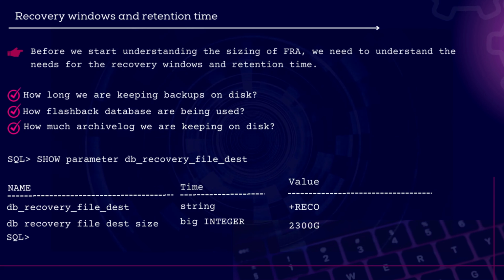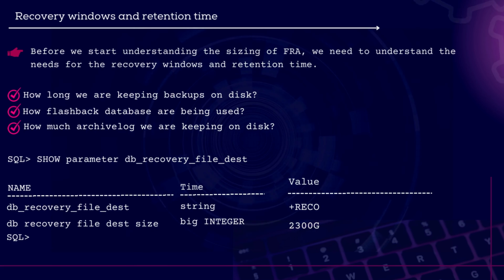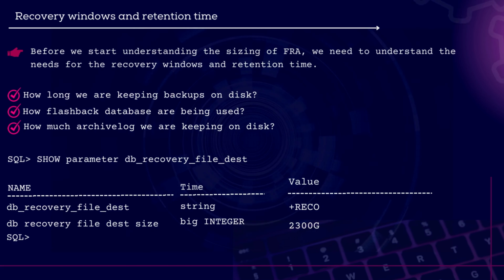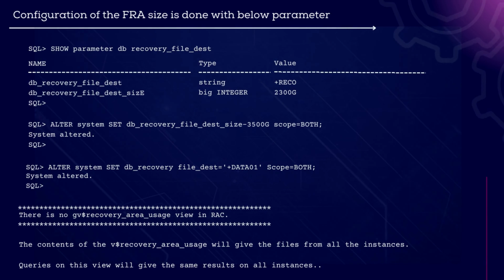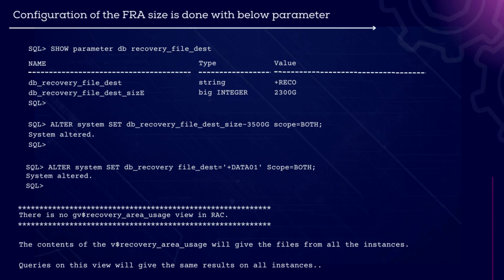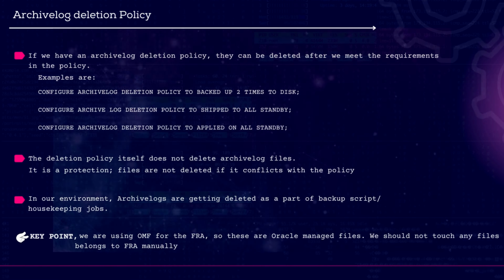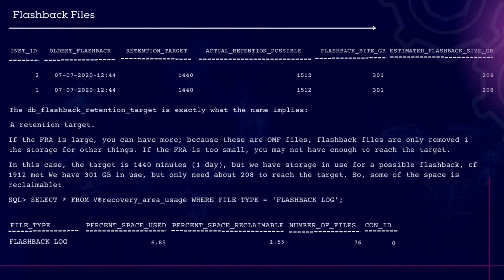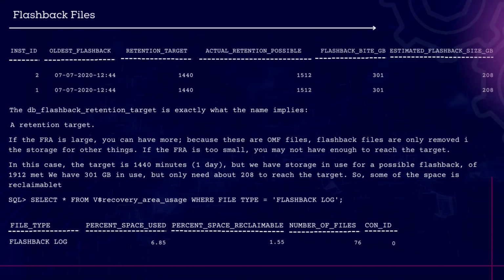Oracle FRA (Flash Recovery Area/Fast Recovery Area) in Details | Syed Najaf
I have covered in this video,
What is FRA and different uses of FRA?
How to configure FRA?
How to increase and decrease size of FRA?
How to change the location of FRA?
How FRA content is being marked for reclaimable?
What is meaning of reclaimable section in FRA?
What is delation policy for FRA content?
What if archivelogs are not getting purged?
How flashback logs are being manage in FRA?
How To Handle Alert For FRA
How To Handle Alert For Archivelog Filesystem